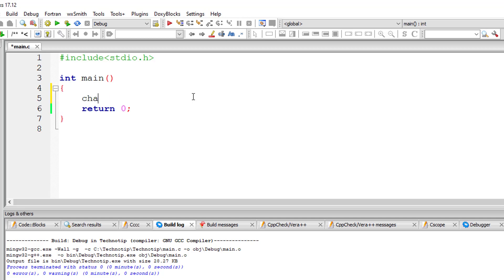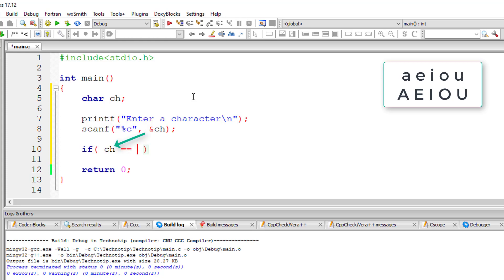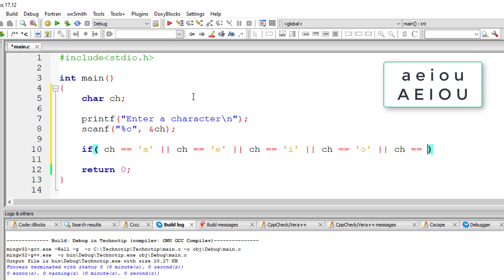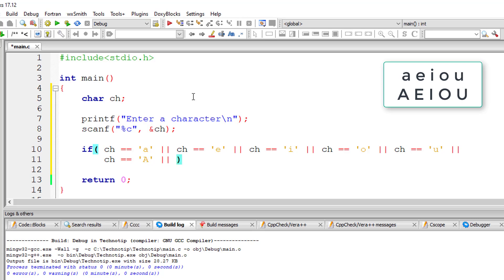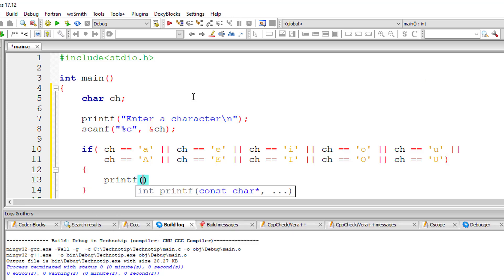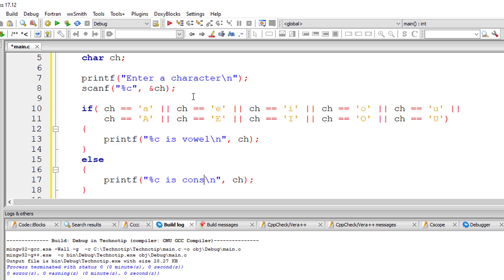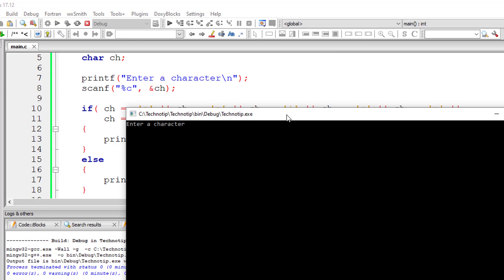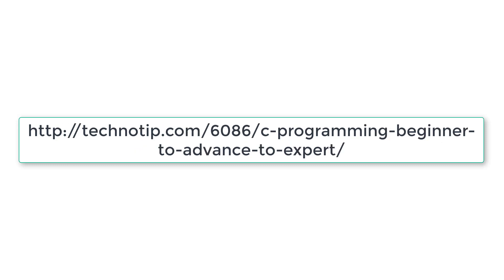C Program To Check Whether a Character is Vowel or Consonant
Lets write a C program to check whether user entered character is a vowel or a consonant.

Note: Lowercase English alphabets a, e, i, o, u and uppercase English alphabets A, E, I, O, U are called Vowels. All other alphabets are called Consonants.

In the background, c program checks the ASCII value present in variable ch with the ASCII values of a, e, i, o, u, A, E, I, O, U.